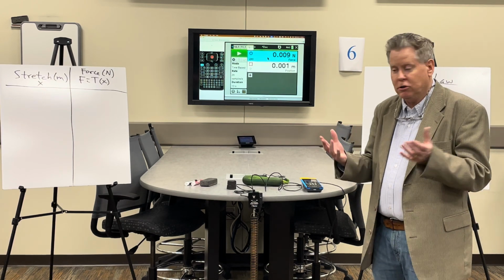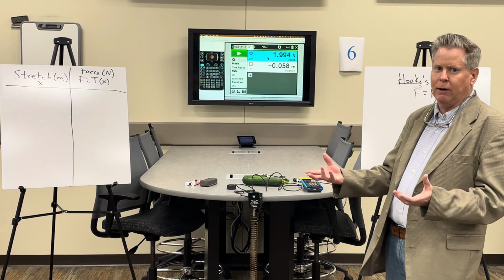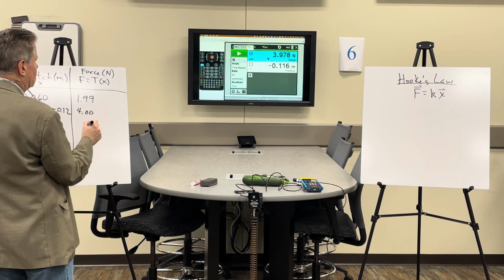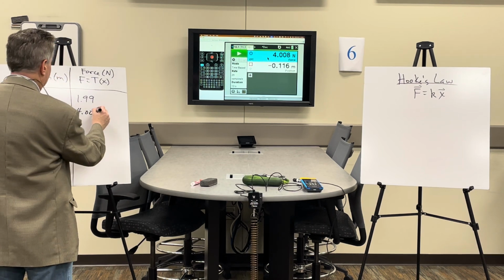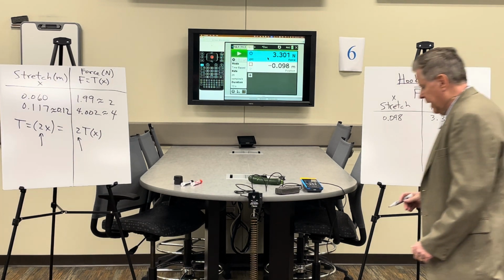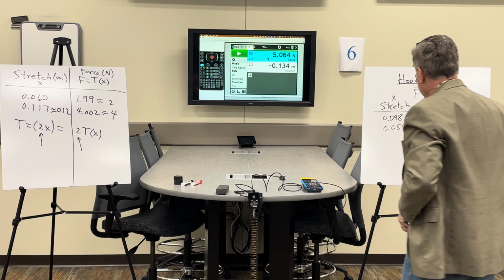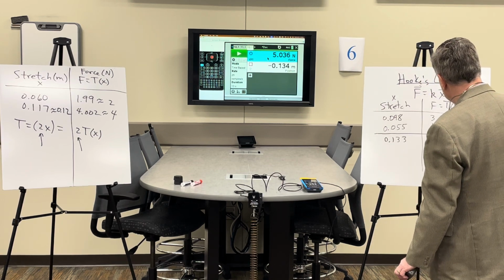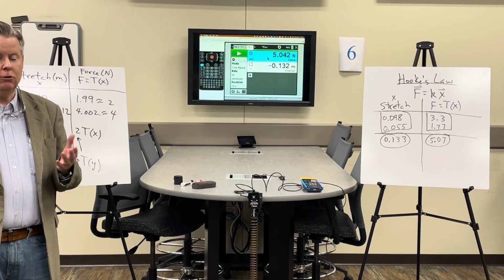Intro to Linear Transformations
This video gives a basic description of the two criteria needed for a transformation to be a Linear Transformation.